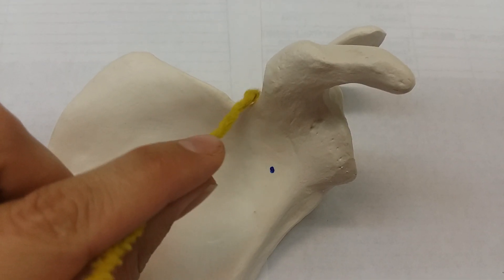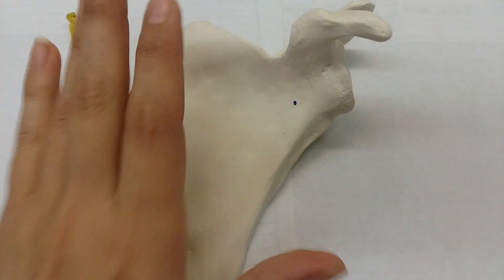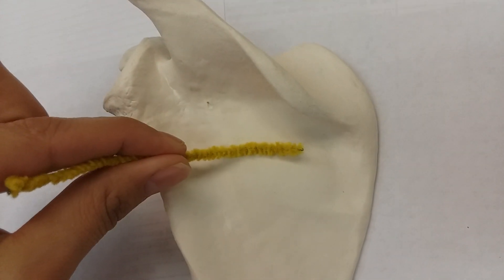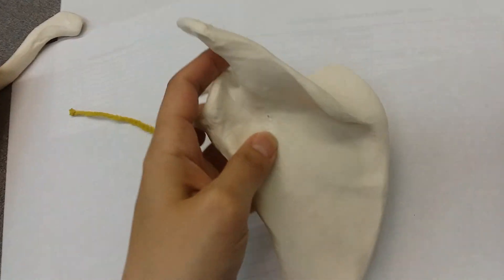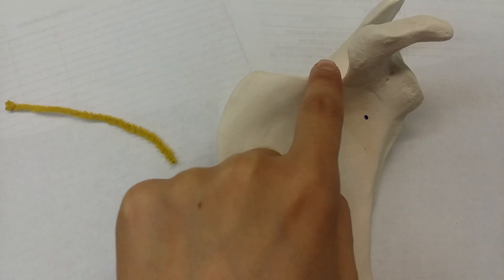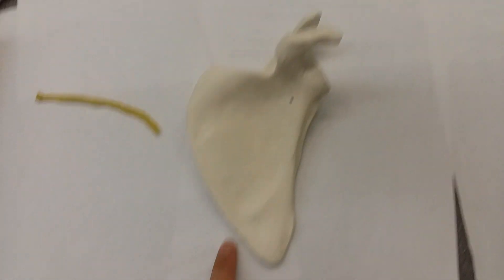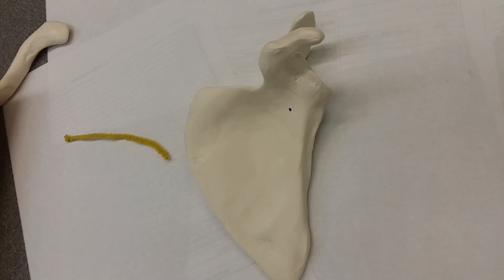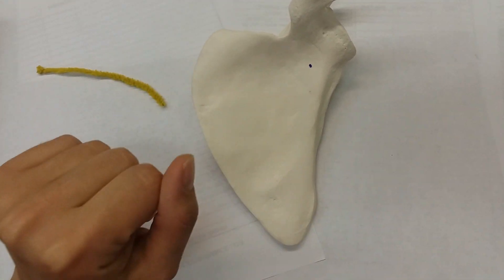Scapula 1 of 2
This video provides a brief overview of the scapula. (Video 1 of 2)

Bone: Scapula

Structures: coracoid process, transverse process (spine), acromion process, glenoid cavity, glenoid fossa, scapular notch